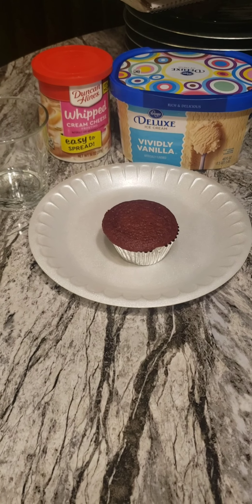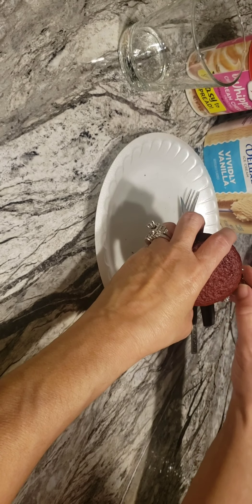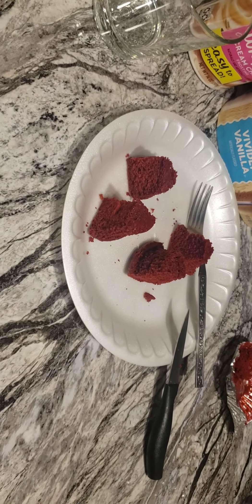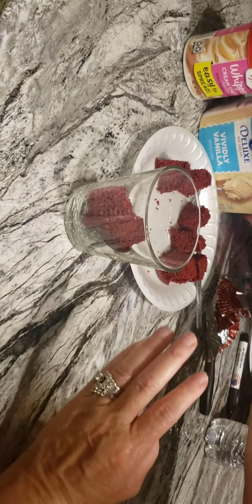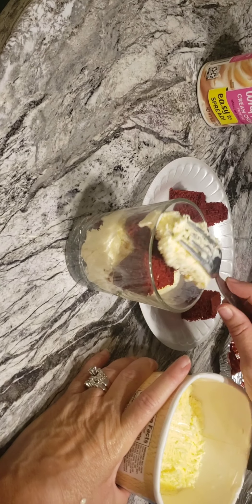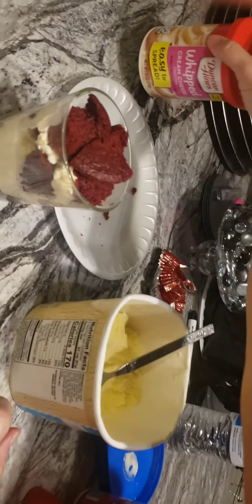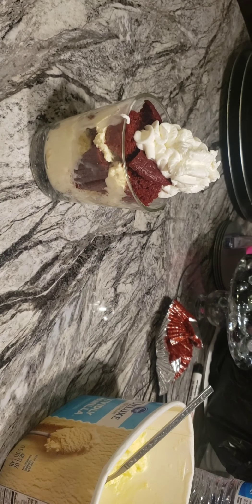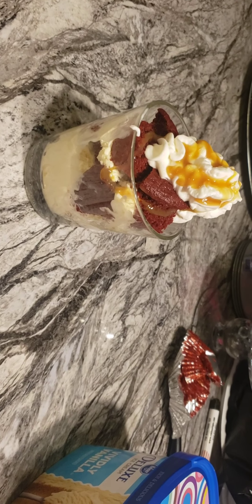DIY Red Velvet cupcakes 🧁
red Velvet cupcakes and ice cream  quick dessert to make with the kids

1 box of red Velvet cake mix
ice cream
whipped cream
and any topping you like